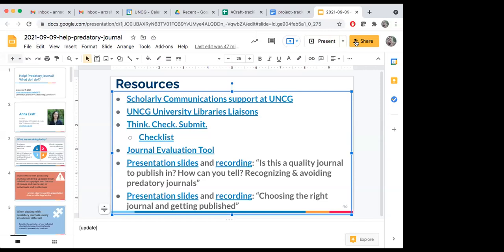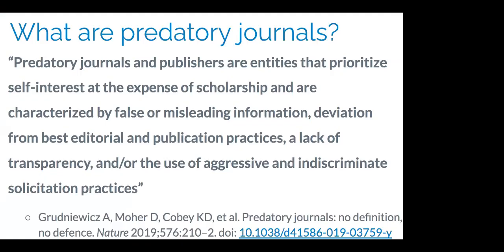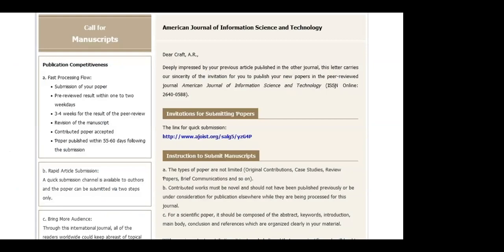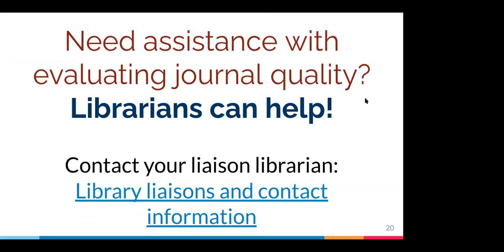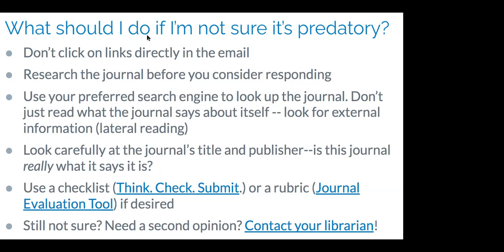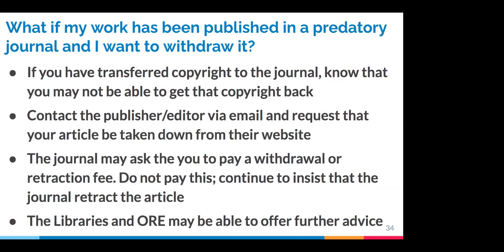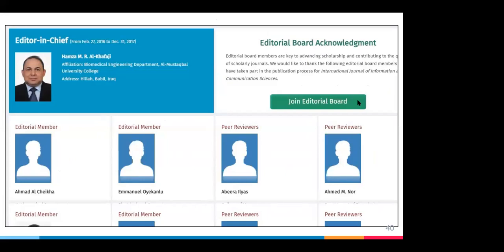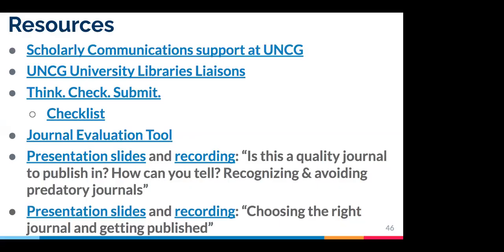UNCG Libraries ULVLC: "Help! Predatory journal! What do I do?”